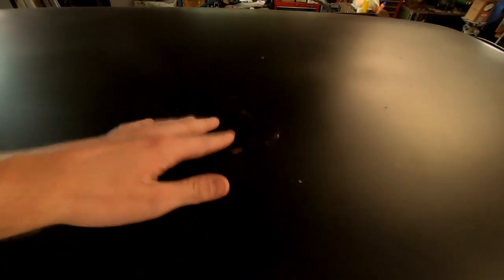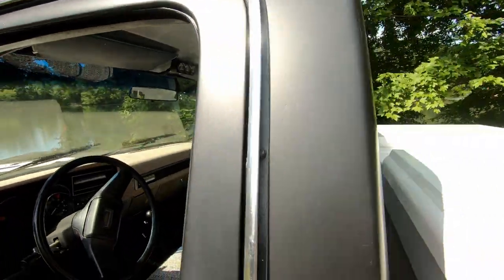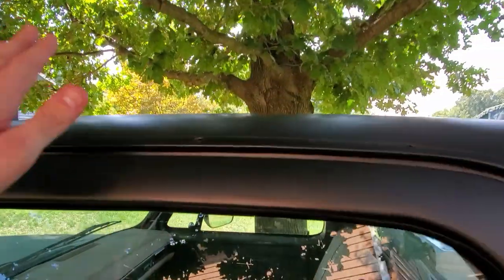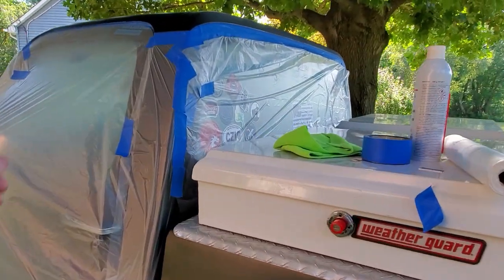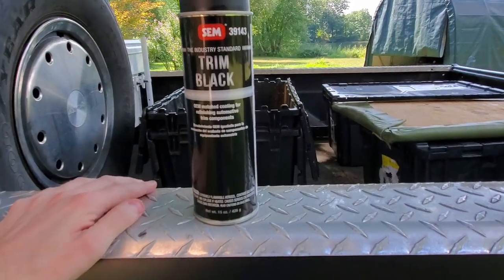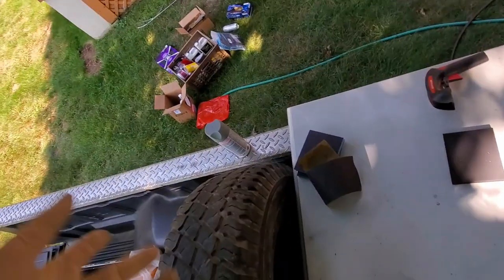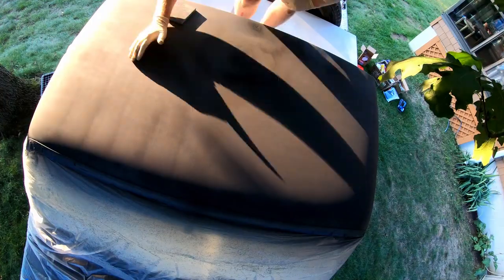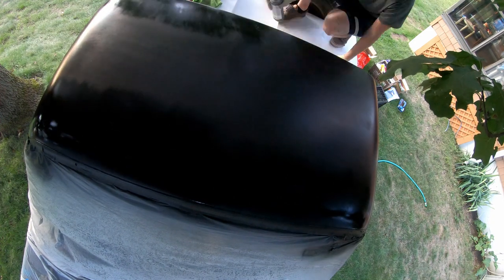I Spray Painted My Truck (Mistakes Were Made)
The roof of my truck was full of chipped and faded paint so I decided to give it a fresh coat.  I used one can each of Krylon Zinc Rich primer, Krylon Sandable Primer, and SEM Trim Black.